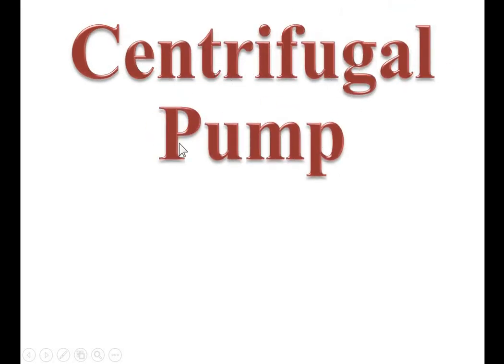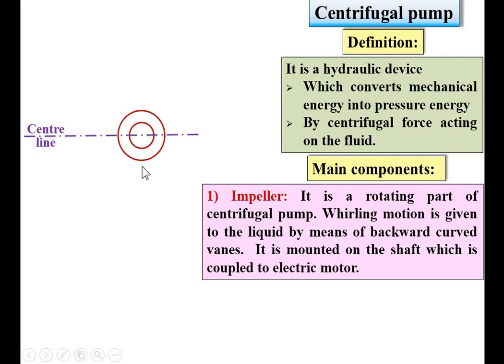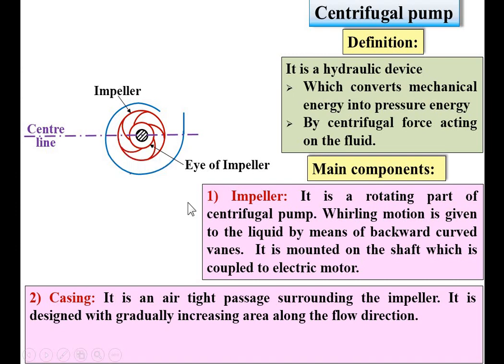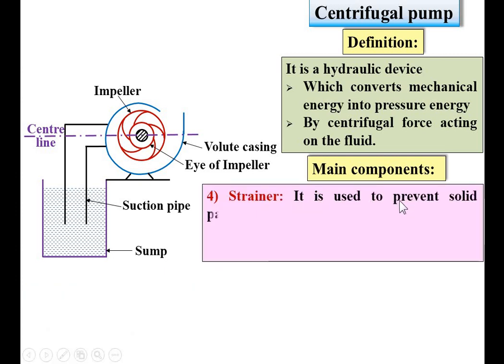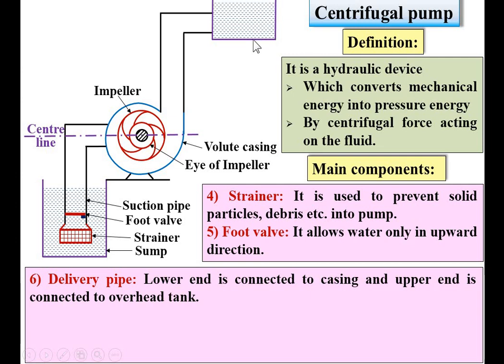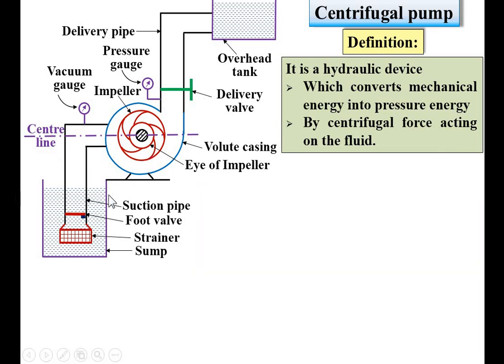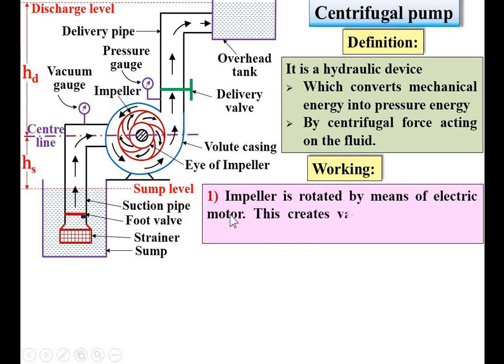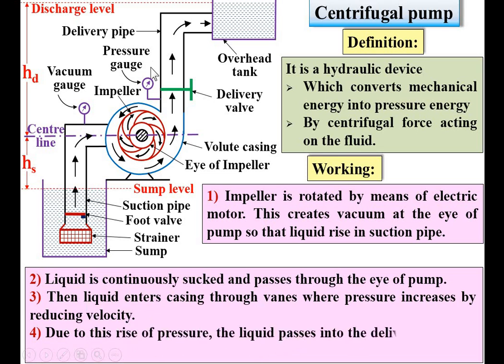Centrifugal pump|Animation of centrifugal pump|Construction|Principle|Working|water pump|GTU|Merits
Amazing explanation about centrifugal pump with animation.
100% you will enjoy.
Goto playlist for more videos based on your interest.

3d figure
centrifugal pump
water pump
paper solution